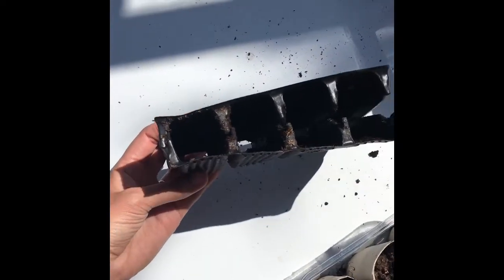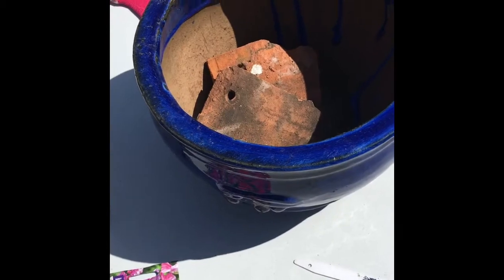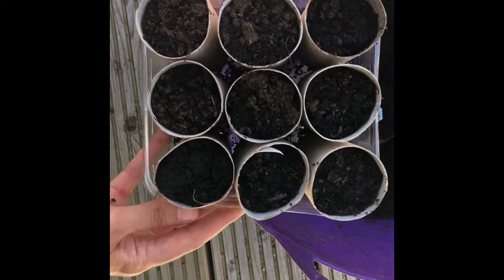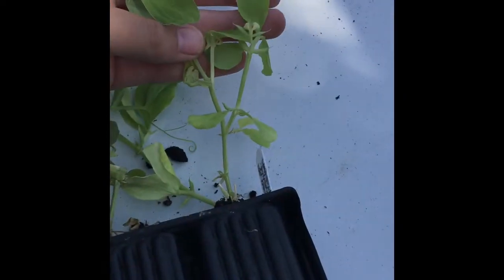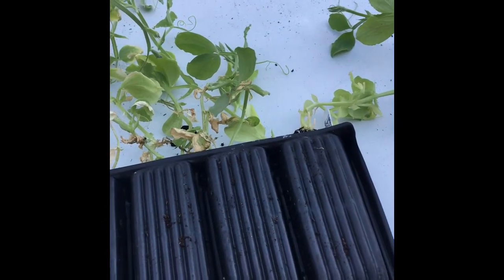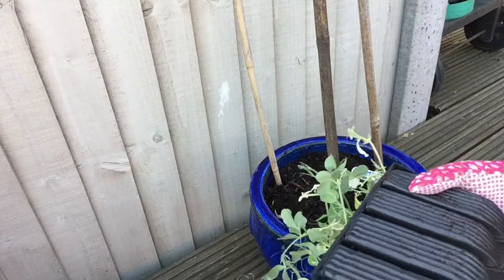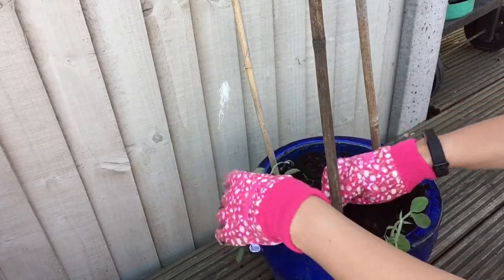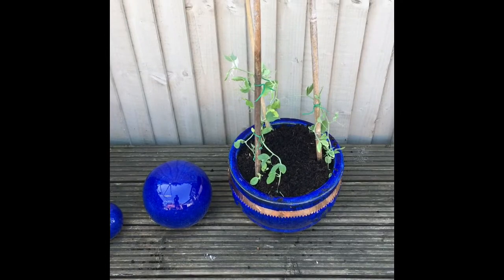How to plant and grow Sweet Peas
Hi and Welcome! In today's video I will be showing you some tips, tricks and hacks of how to grow fresh sweet pea blooms for your home or to give as gifts on a budget! If you're new to gardening I'd love to know how you get on and whether I've inspired you to try this relaxing and rewarding new hobby and take some much needed time for yourself!

Flowers, gardening, floristry, home inspiration, garden inspiration

If you use Instagram feel free to follow me for more garden inspiration

Kendall x